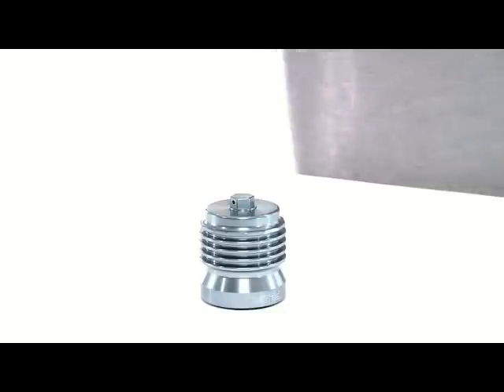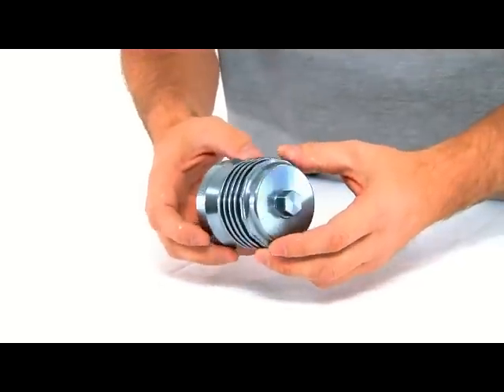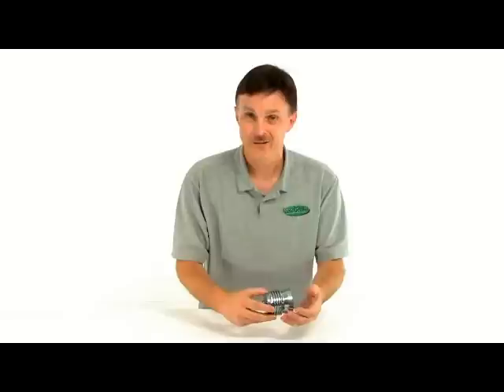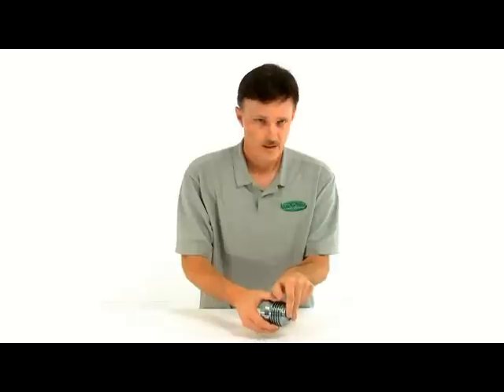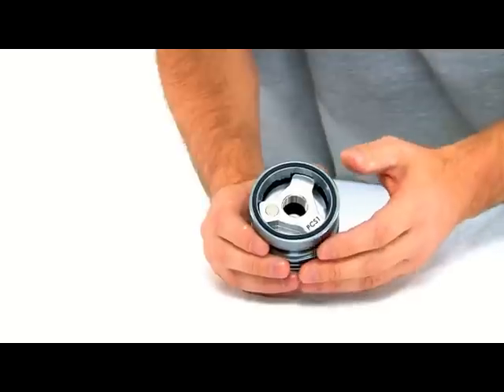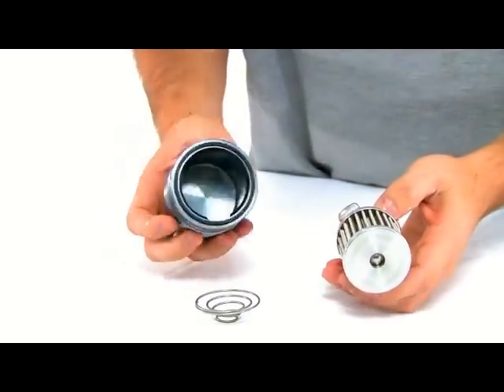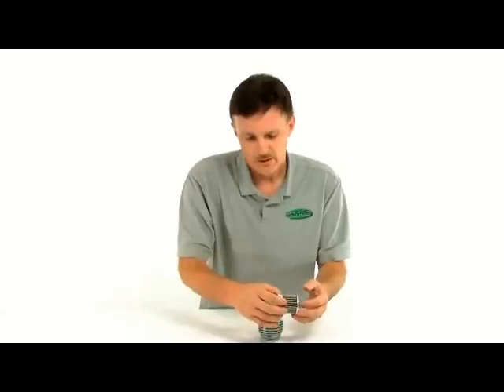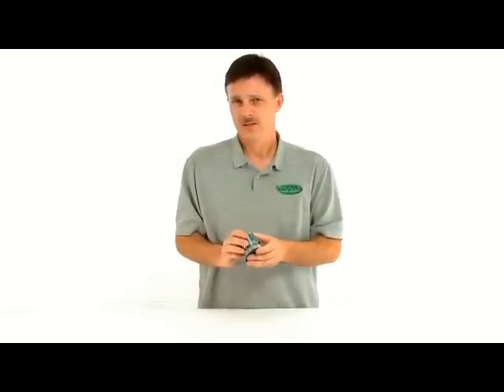REUSABLE OIL FILTER.mp4